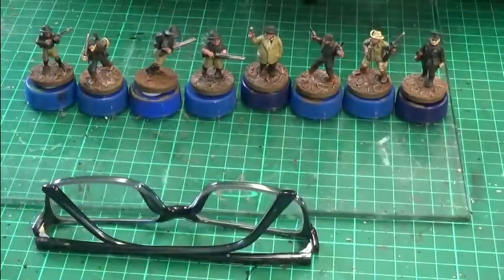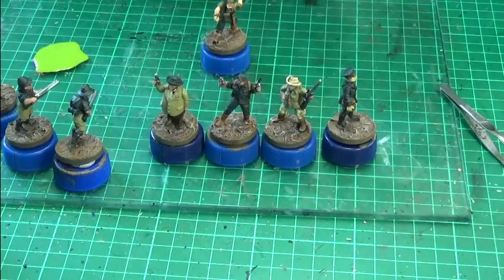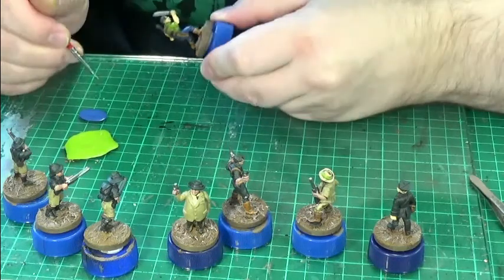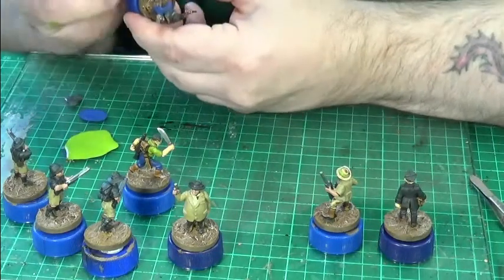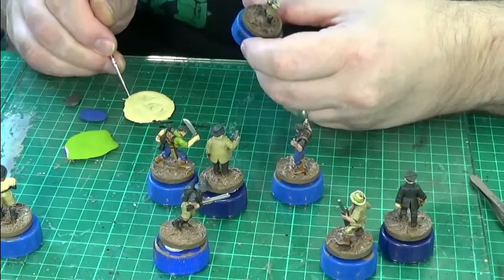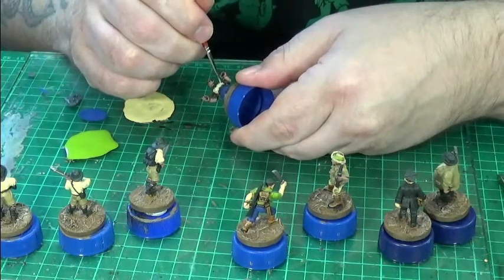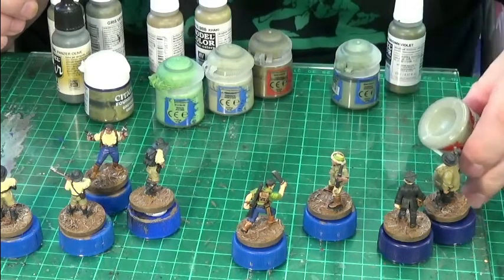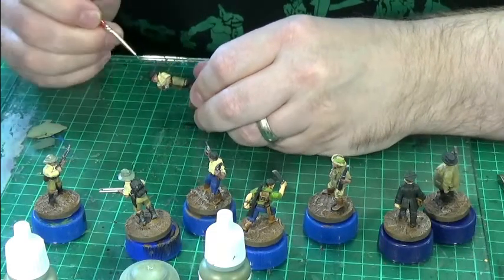On the Bench with Pete 117 - Congo White Men's Expedition